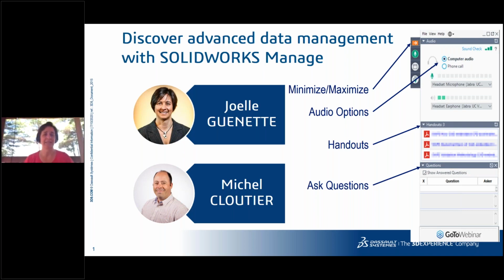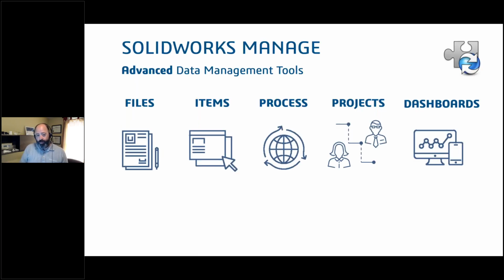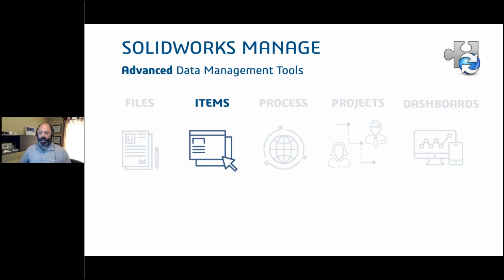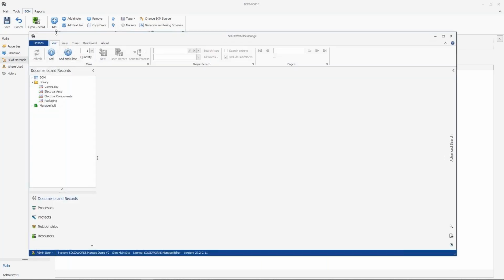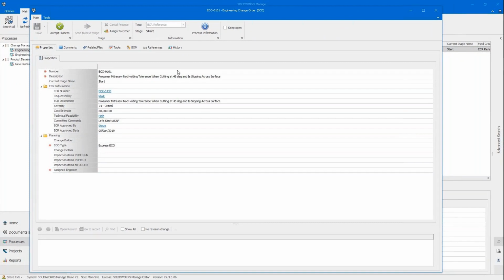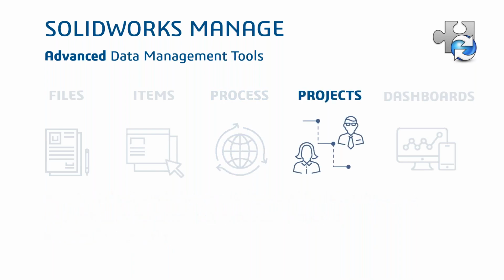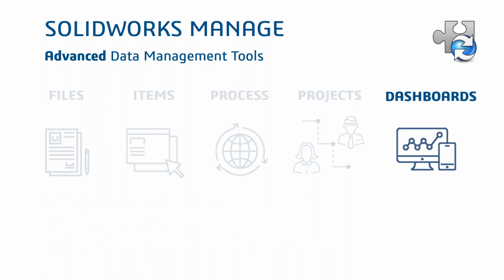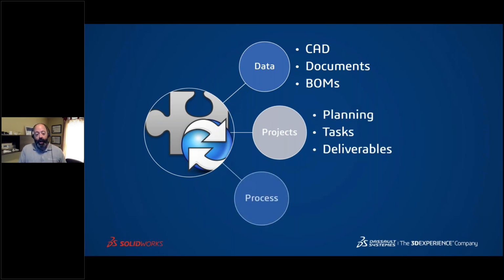Discover advanced data management with SOLIDWORKS Manage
SOLIDWORKS® Manage is a unique set of advanced data management tools that leverages the file management capabilities of SOLIDWORKS PDM Professional and adds powerful project, process and item management capabilities with interactive dashboards and reports.